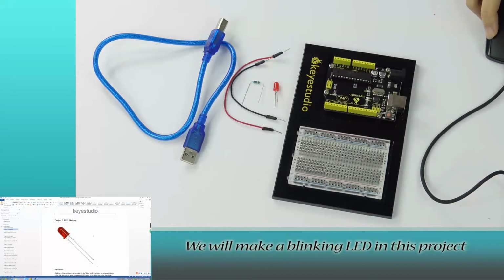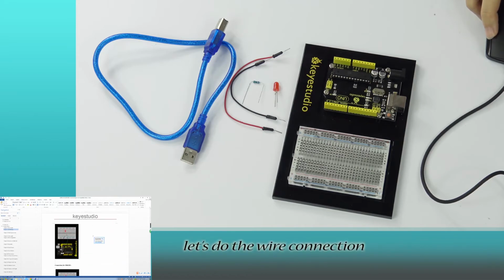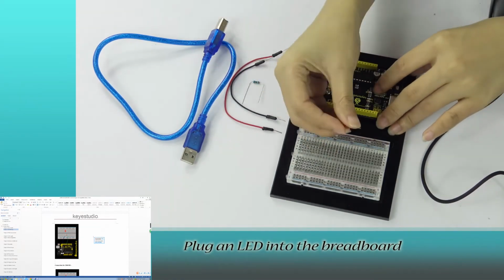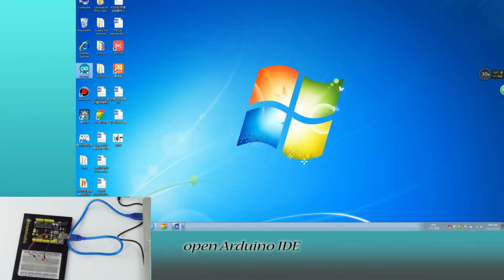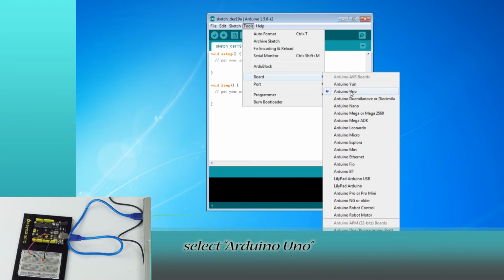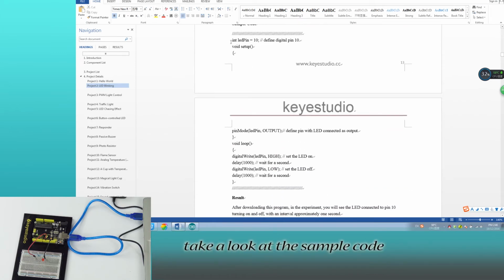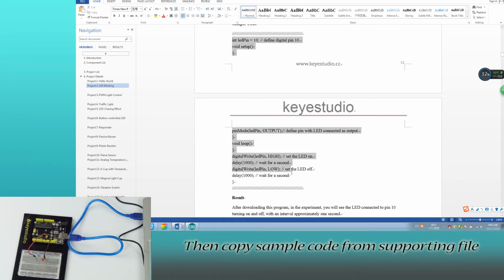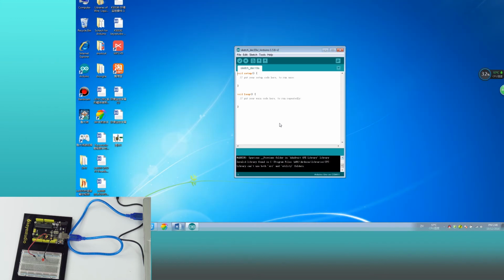Project 2: LED Blinking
ks0080 (81, 82)  keyestudio maker learning kit for arduino